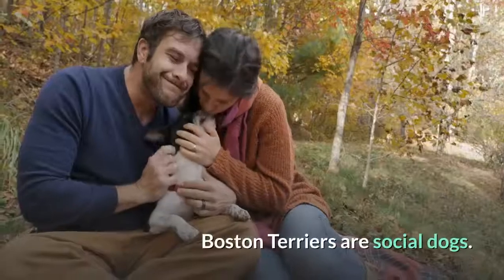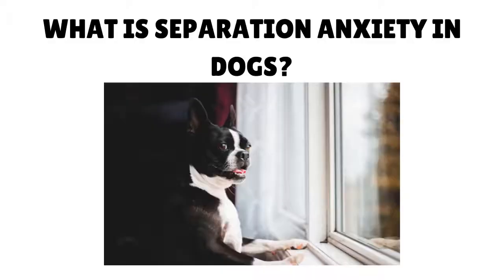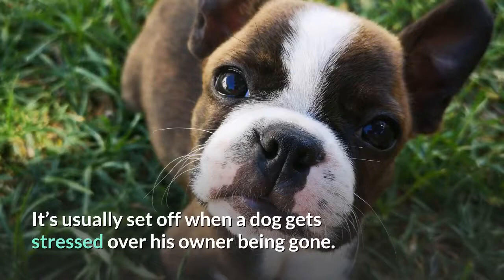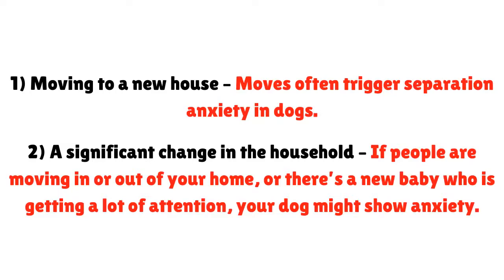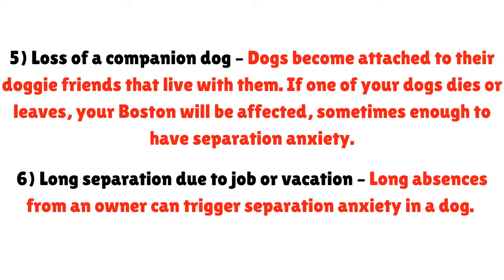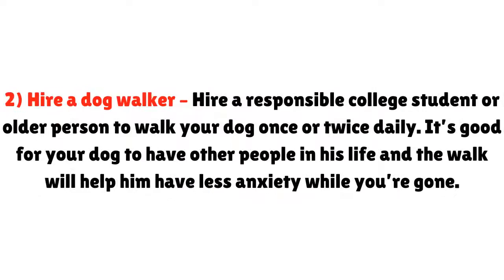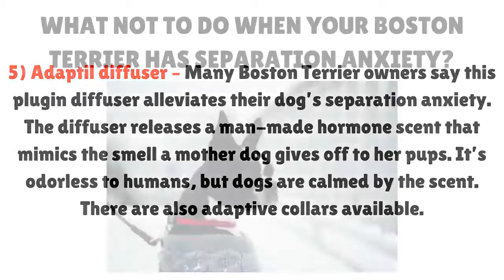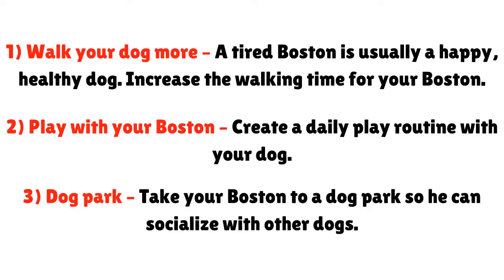How To Help Your Boston Terrier With Separation Anxiety?